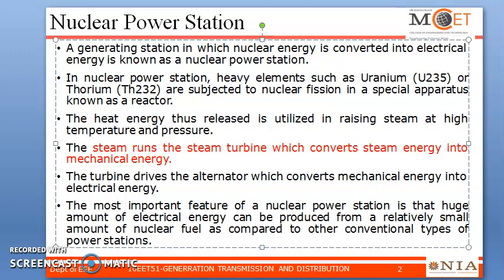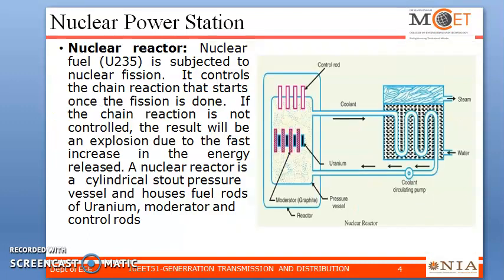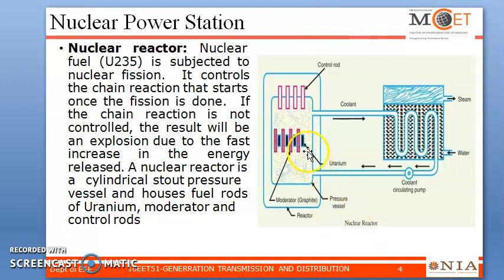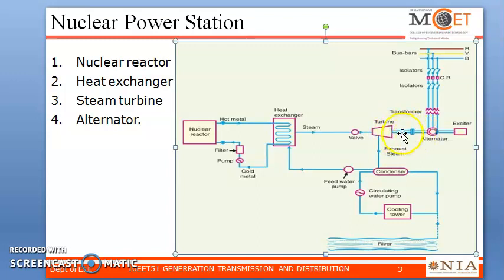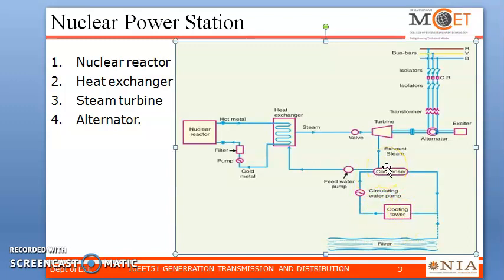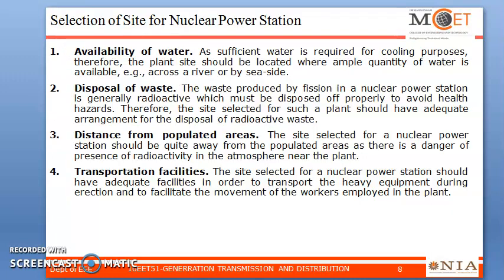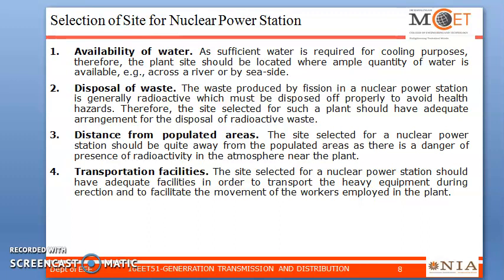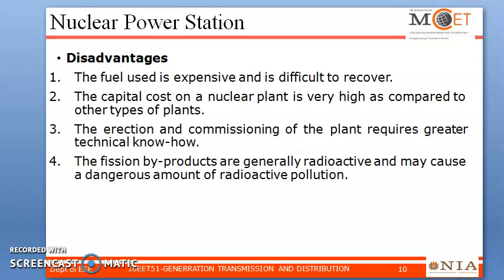Nuclear power plant